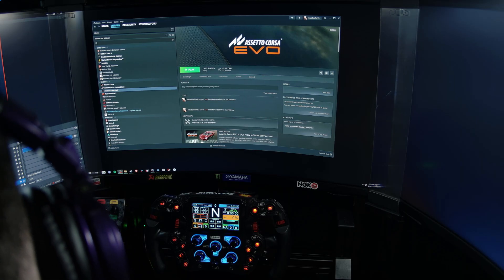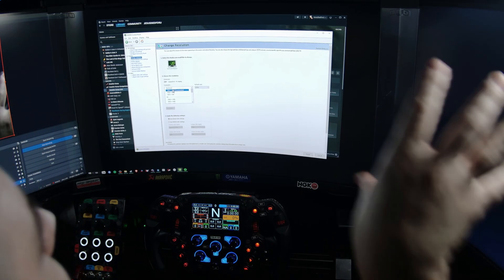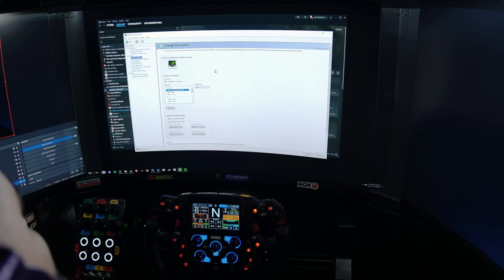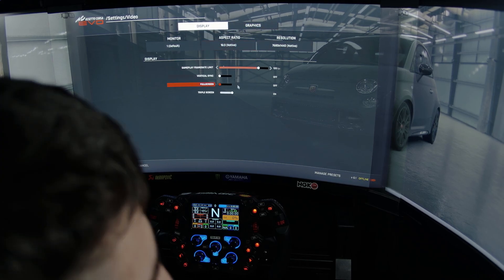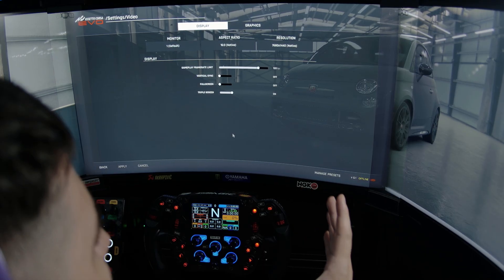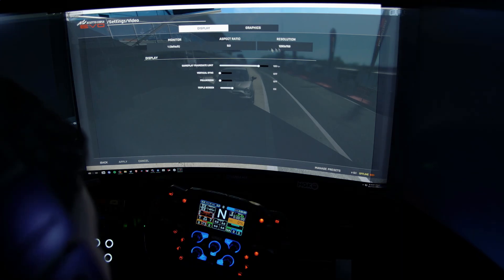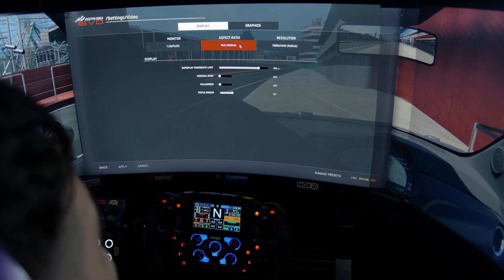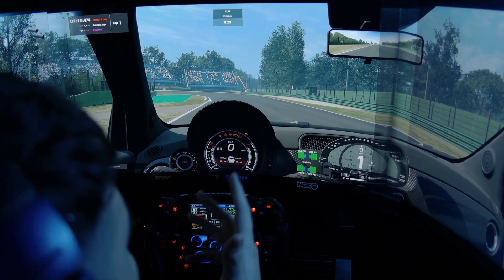AC EVO - HOW TO USE TRIPLE SCREENS AND BEST GRAPHICS SETTINGS (EA VERSION) (1440p)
00:00 - Resolution and Triple screen
08:11 - Graphics settings
10:31 - If you have black screen bug
12:23 - Testing triple screen and additional settings
17:48 - Final thoughts

This video will help you configure Assetto Corsa Evo triple screens and best graphics settings (to run in an acceptable manner for early access release)

Pedals: Simagic P-1000 with Hydraulic break and Haptic motor on the break
Base: Simagic Alpha Ultimate 23nm
Triple screens: Samsung G5 32" Curved 165HZ
Bezel kit: Asus Free Bezel kit with custom home made extenders
Ambient light: Hue Light Bars Philips, 2X, and hue Bridge connecter
Cockpit: GT1-EVO Sim-lab with Bucket Seat Sim-lab
Button box: Ignition Controls
Gloves: OMP KS-4